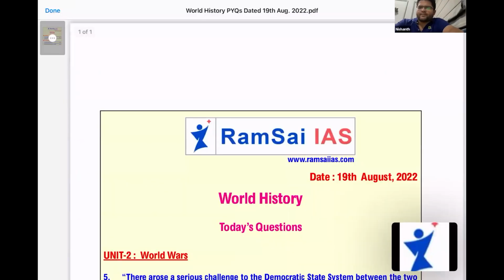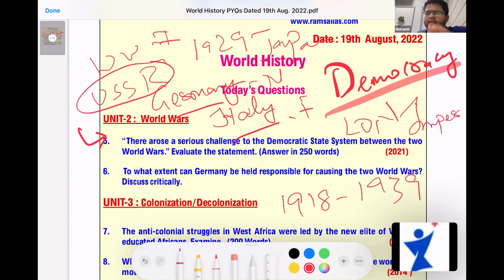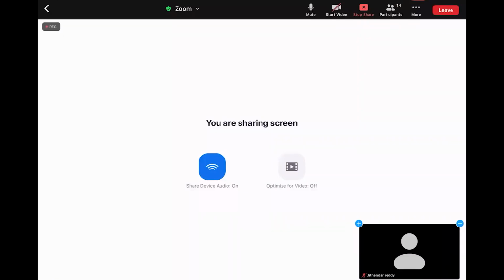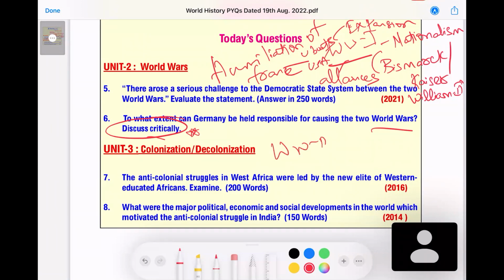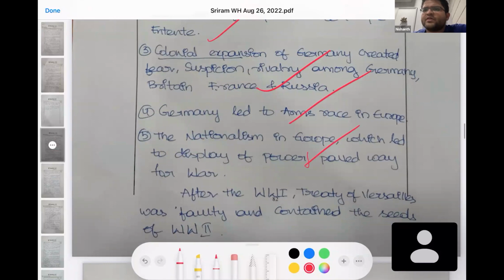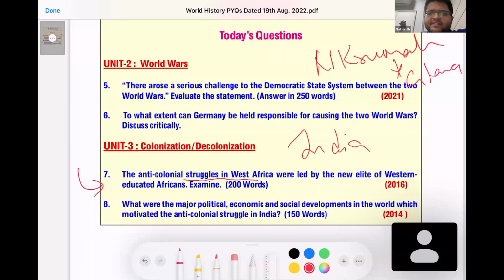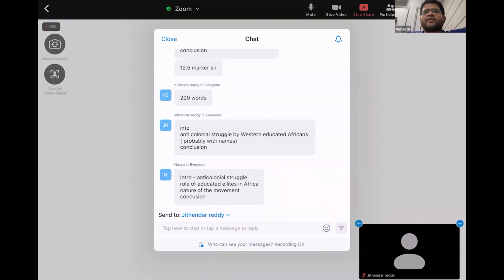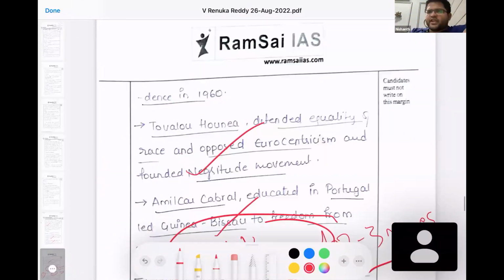Mains Enrichment-22|World History | 26th Aug 22 | RamSai IAS